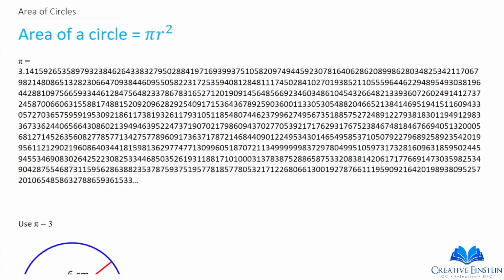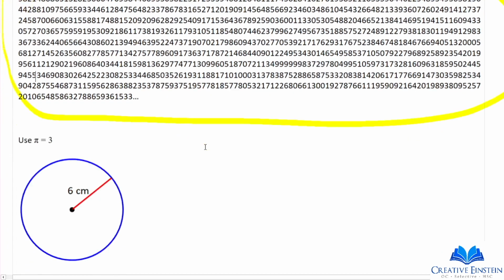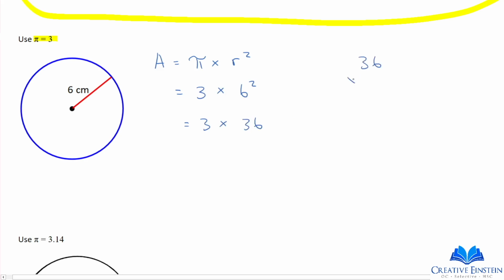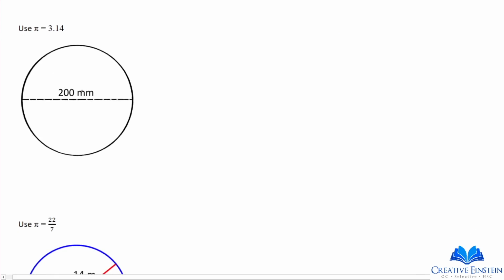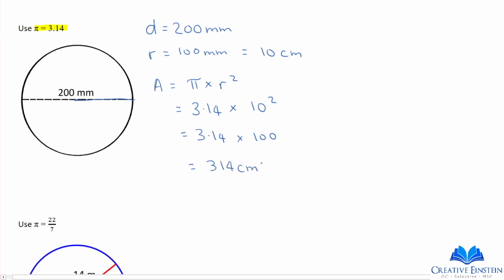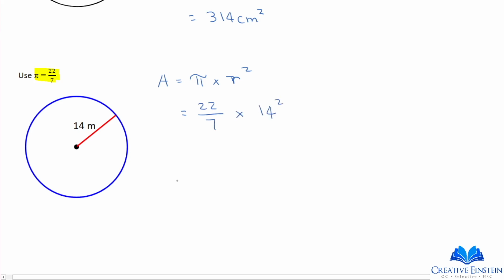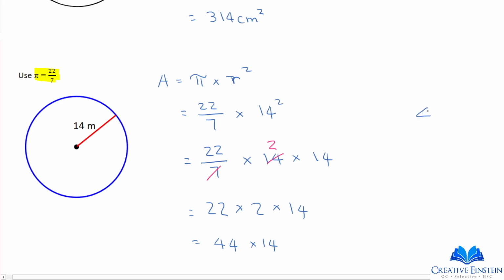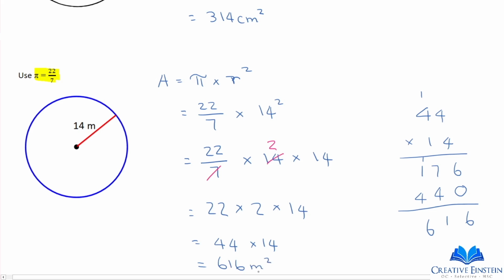Area of Circles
Short video on how to find the area of a circle using different values of pi, with examples.